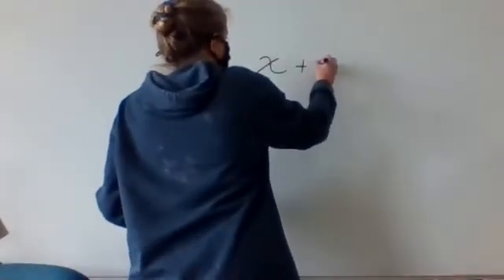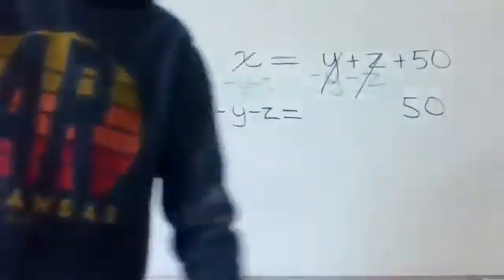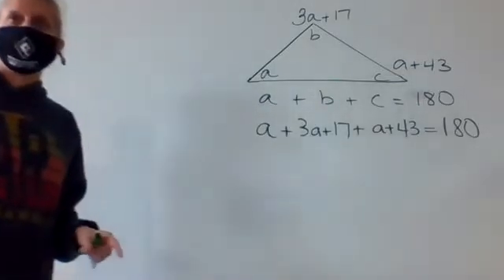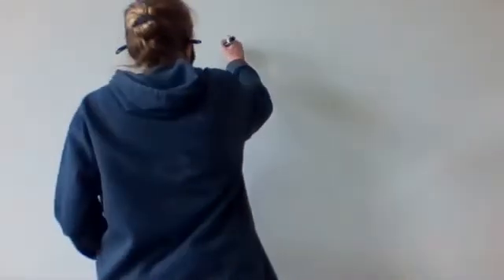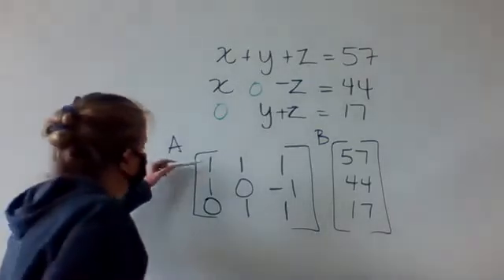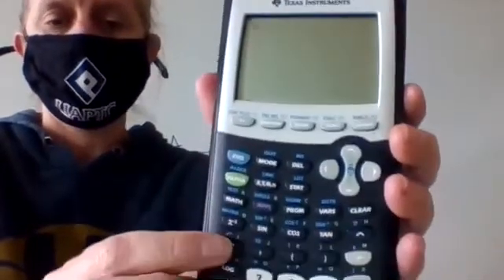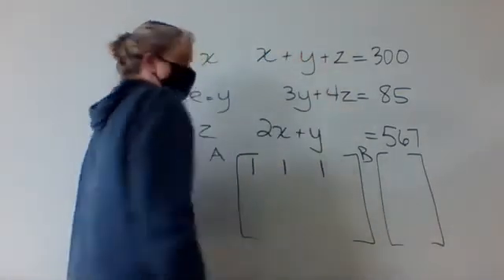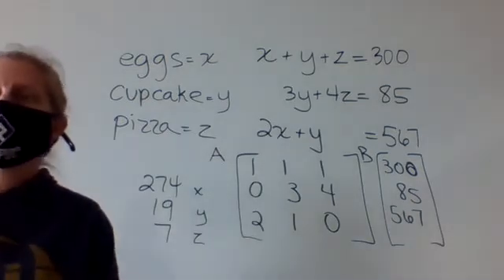College Algebra 3.6 February 8th